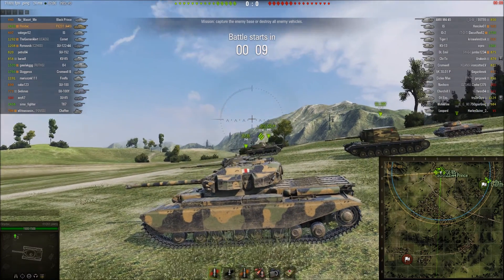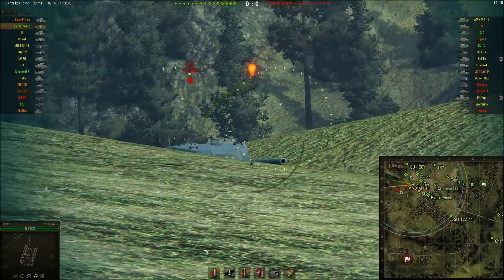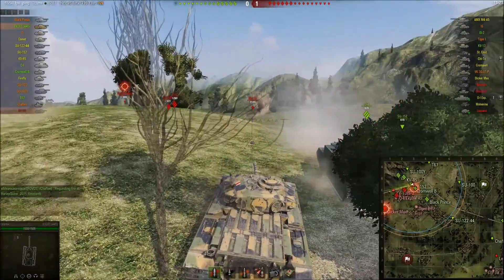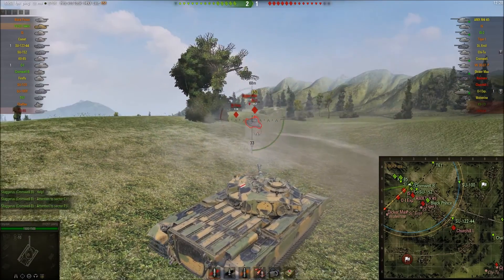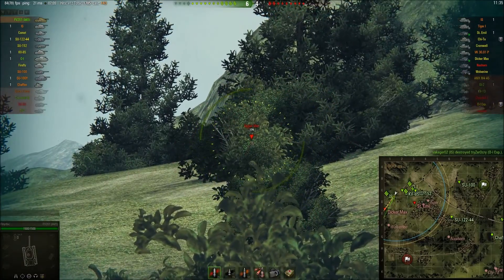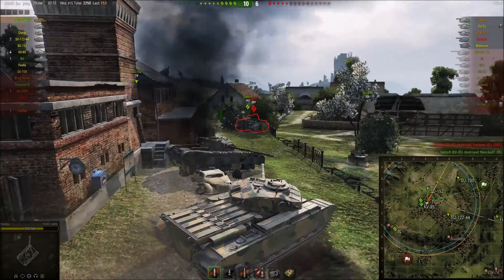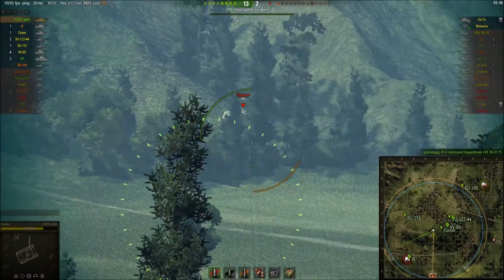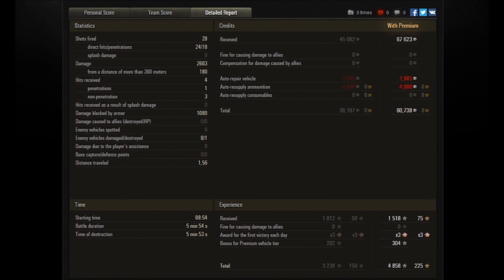World of Tanks "FV201 A45"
This week it's the tier 7 British Heavy the FV201 (A45)

(WARNING! Game required to play Replays)